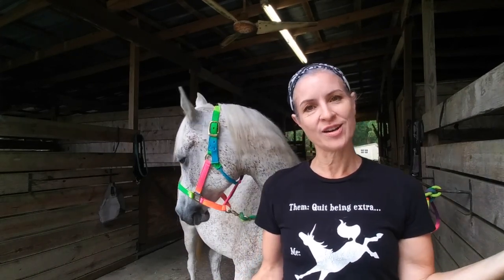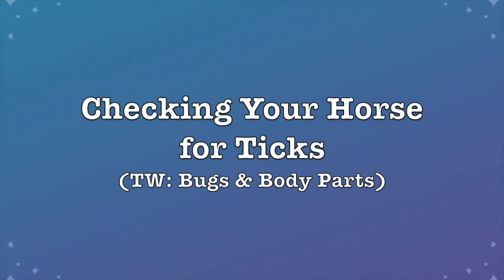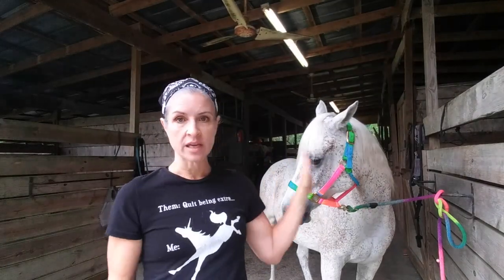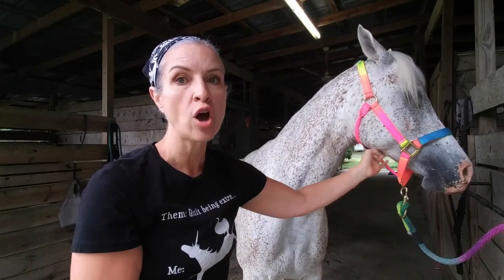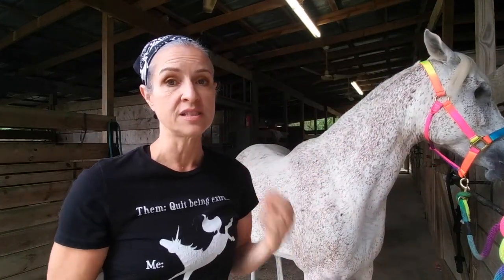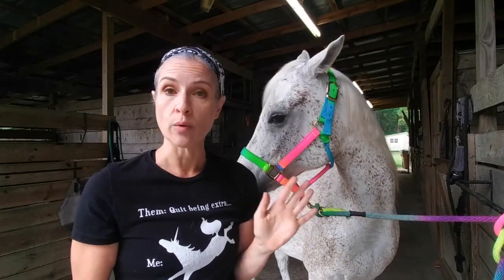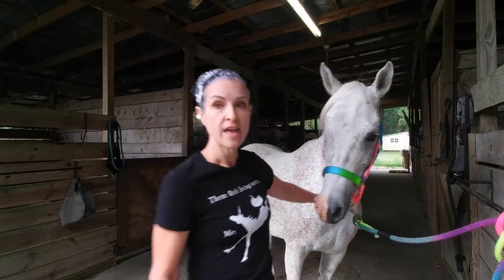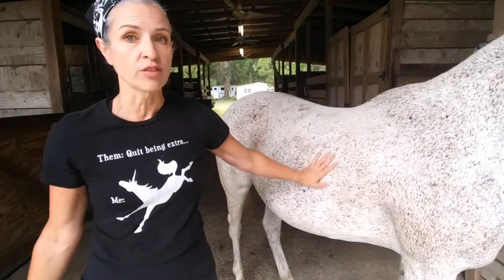Checking Your Horse for Ticks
If you live in an area that has ticks, you need to check your horse regularly.  Here's how!

I'm also a personal trainer, specializing in online fitness programs for equestrians!